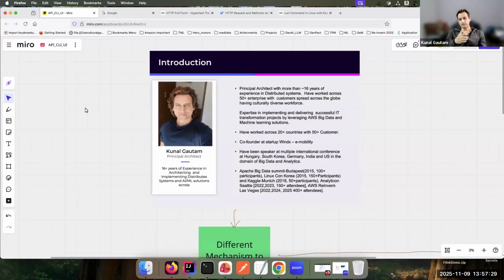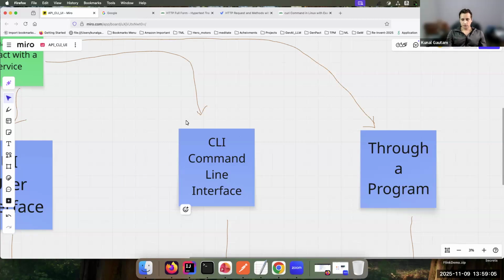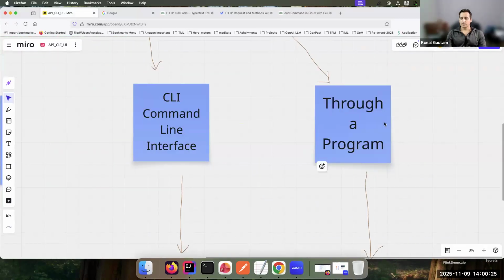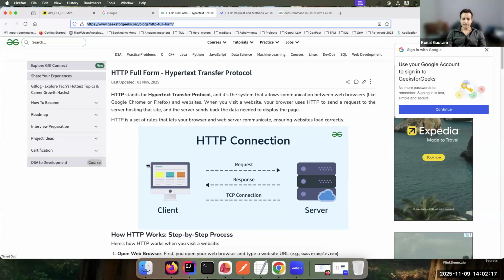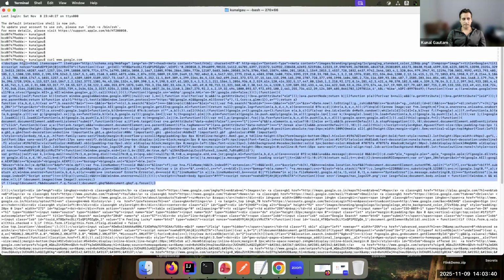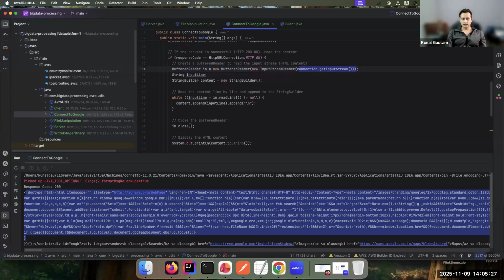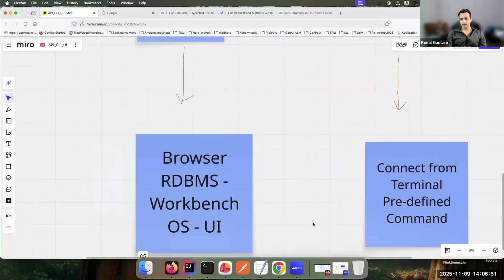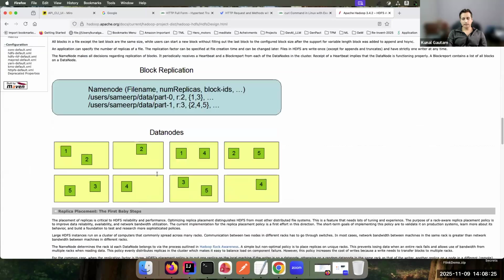Demystify - API, CLI, UI, Program-tic interfaces to connect to a service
What are API, CLI, UI, Programmatic Interfaces.

When to use what and significance of using the tools at right time of Software Development Life Cycle.